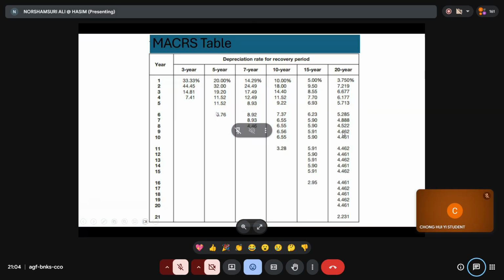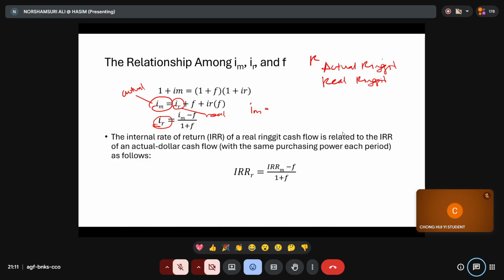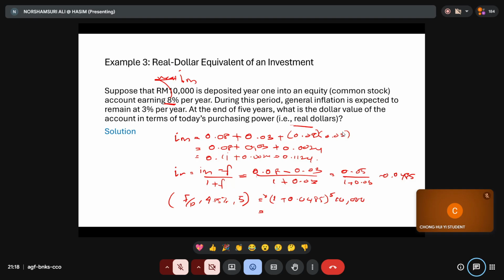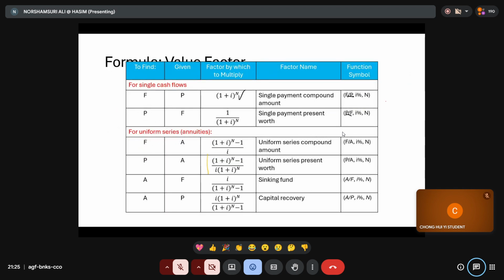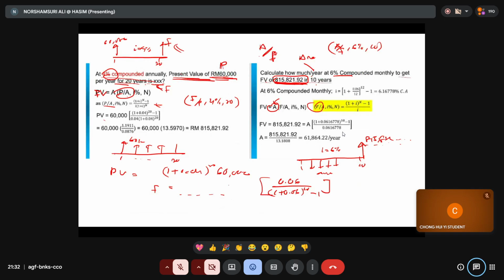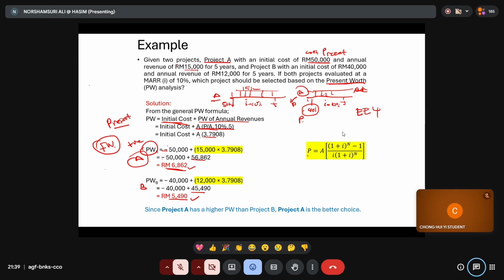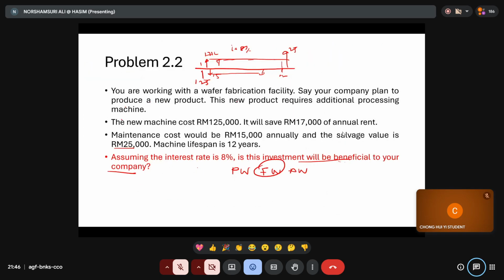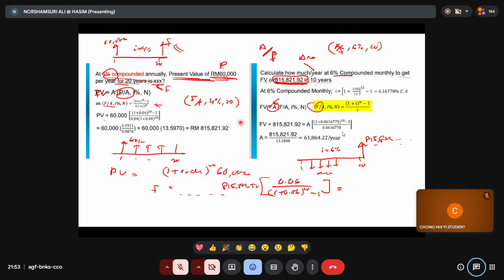MANAGEMENT REVISION CLASS 22/1